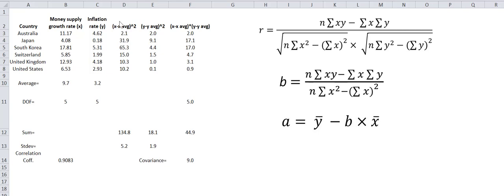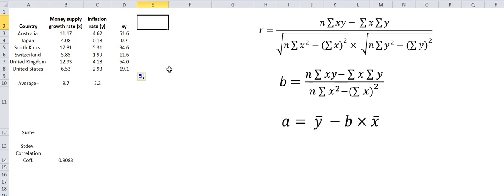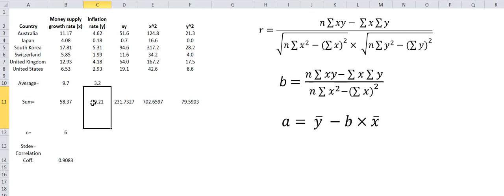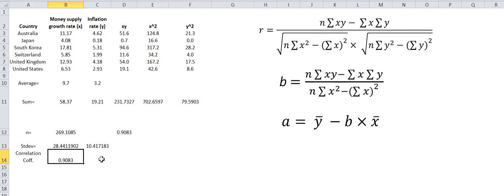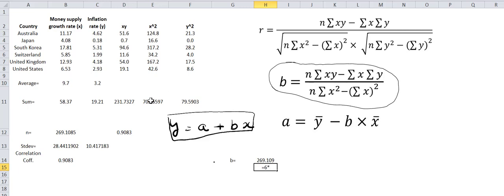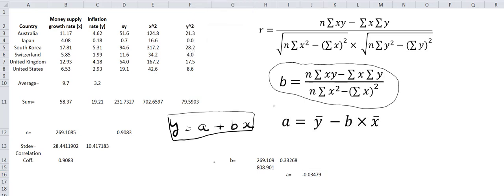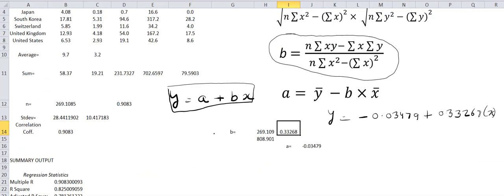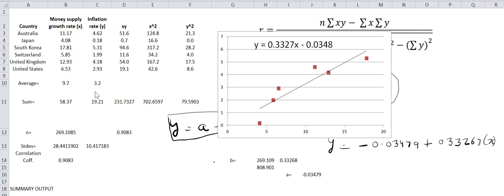Linear Regression-3/15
Calculating regression coefficients